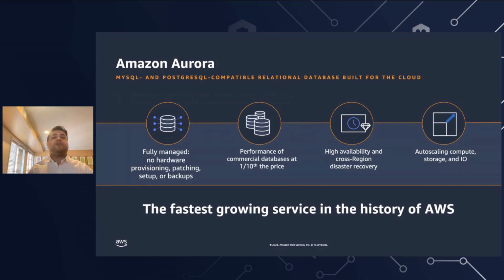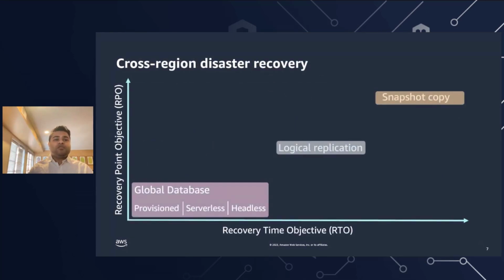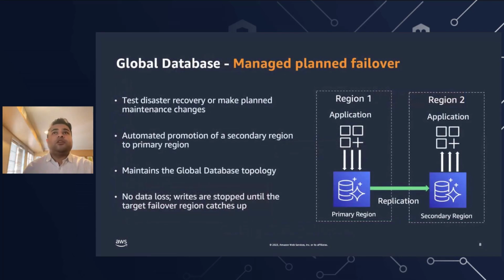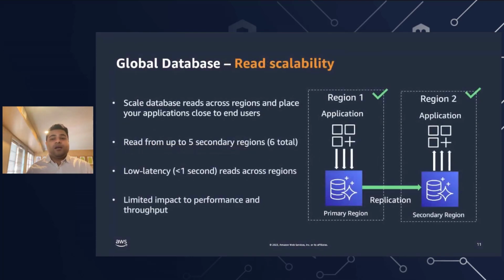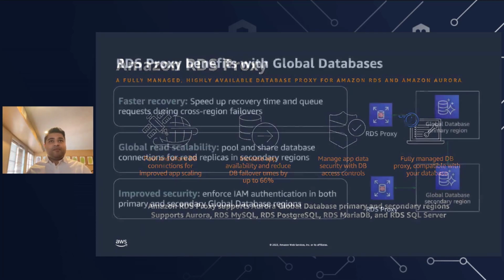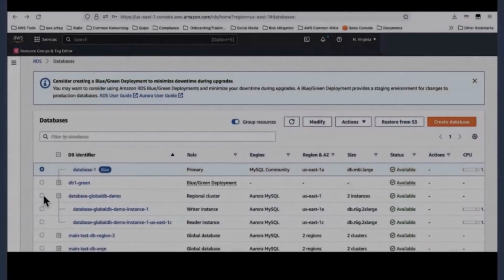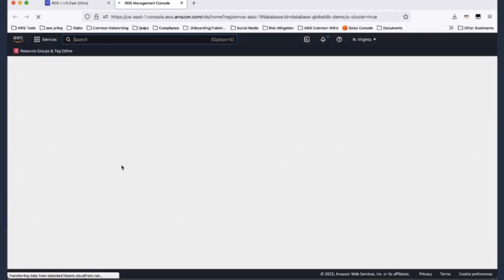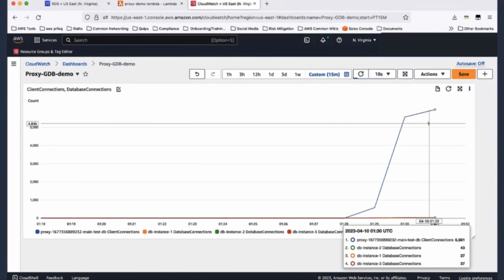Getting started with Amazon Aurora Global Database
Amazon Aurora Global Database is designed for globally distributed applications, allowing a single Amazon Aurora database to span multiple AWS Regions. It replicates your data with no impact on database performance, enables fast local reads with low latency in each Region, and provides disaster recovery from Region-wide outages. In addition, Amazon RDS Proxy, a fully managed, highly available database proxy for Amazon Relational Database Service (RDS), now supports creating proxies in Aurora Global Database primary and secondary regions. In this session, you will explore the benefits of Aurora Global Database and learn how to get started today.

Learning Objectives:
* Objective 1: Understand the basic concept of Amazon Aurora Global Database.
* Objective 2: Learn the benefits of using Amazon Aurora Global Database.
* Objective 3: Learn how to get started with Amazon Aurora Global Database.

***To learn more about the services featured in this talk, please